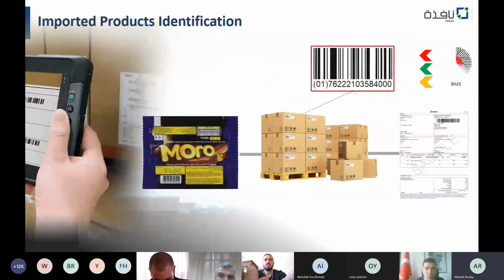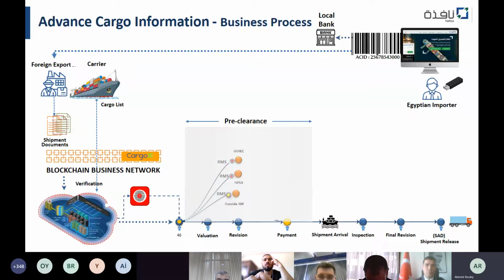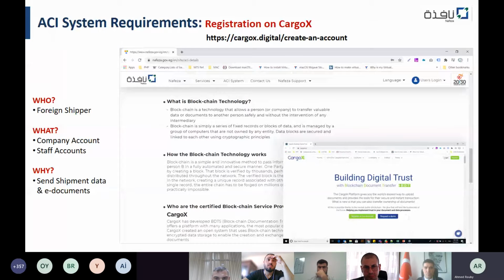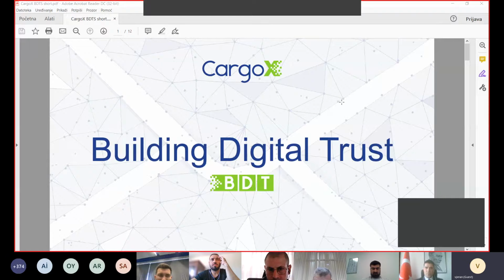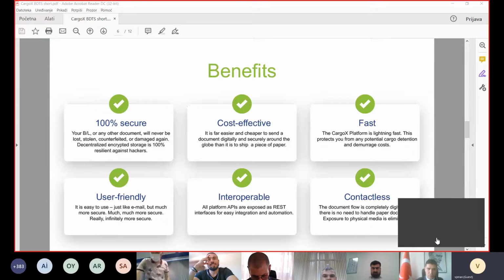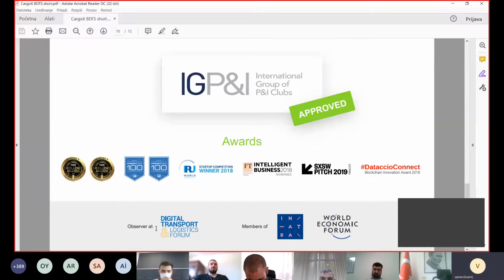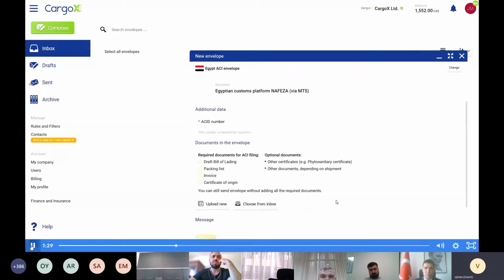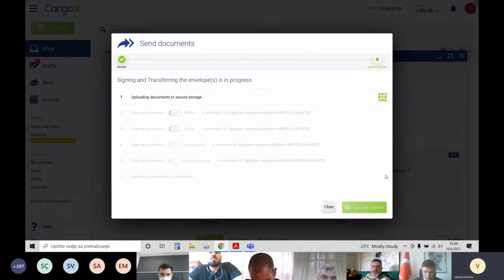ACI Webinar with Turkish Chamber of Commerce Meeting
Mısır'ın Yeni Gümrük Sistemi Kargo Ön Bilgilendirme Sistemi (Advance Cargo Information (ACI) System) Webinar